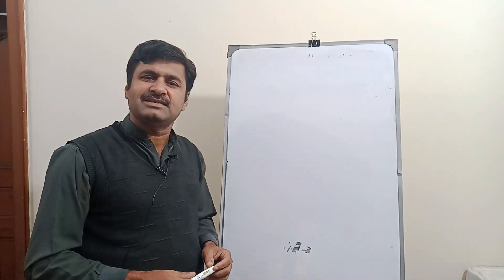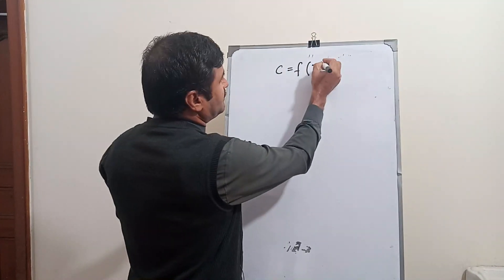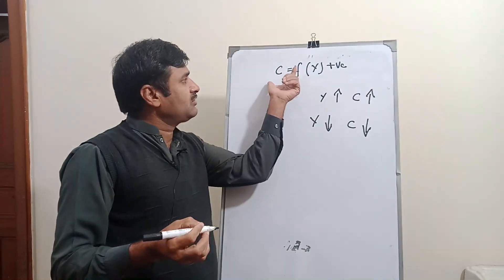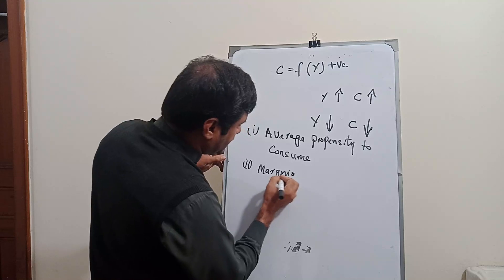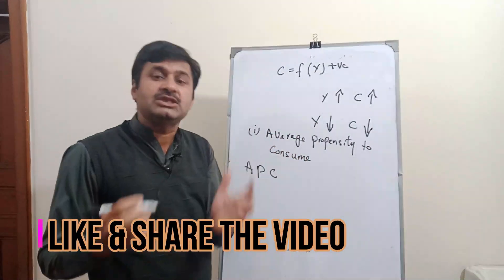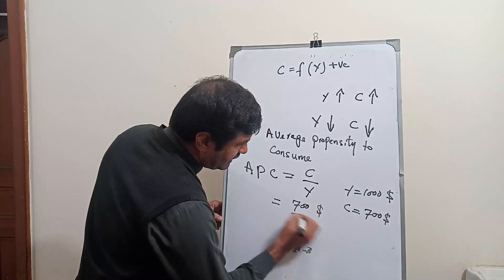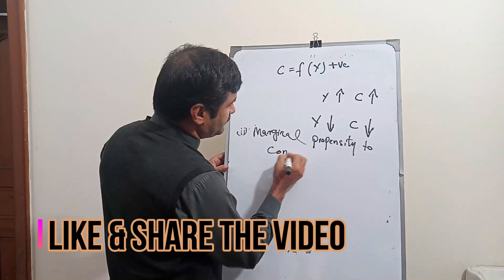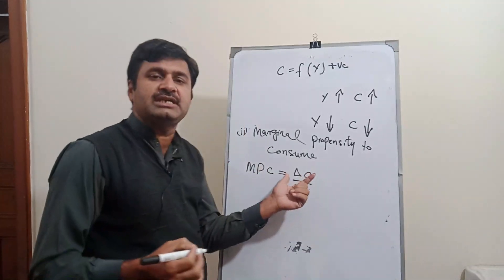Consumption function|consumption function in macro economics|relationship b/w income @ consumption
In this Video we are going to discuss about consumption function and the relationship between income and consumption..
consumption is a function of income and there is a positive relationship between income and consumption if income increases then consumption is also increases and if income decreases then consumption is also decreases.
Average Propensity to consume is defind as the ratio between consumption and Income
Change in consuption due to change in income is called marginal propensity to consume
consumption is the part of income in which we can consume our income on goods and services
C=f(Y)

This lecture is also equally important for the students of First Year Economics, ICOM Economics, C Com economics and BA/BSC Economics.